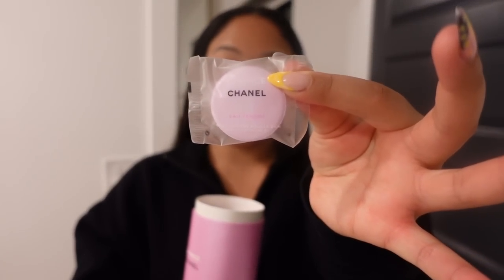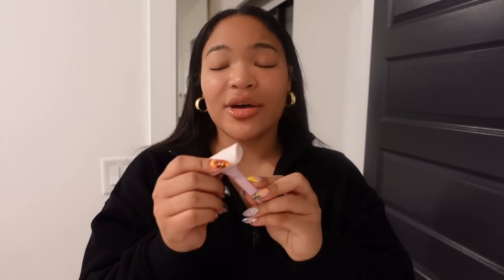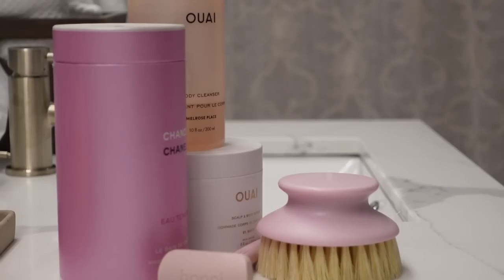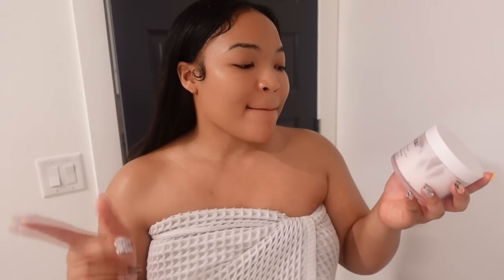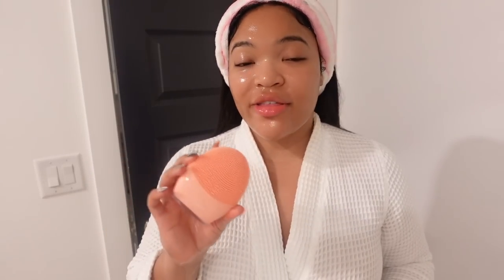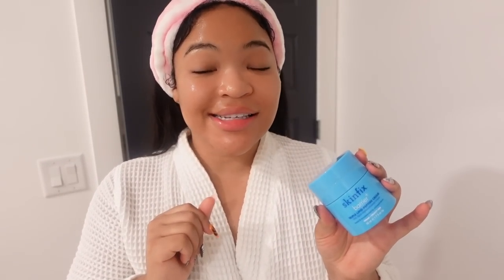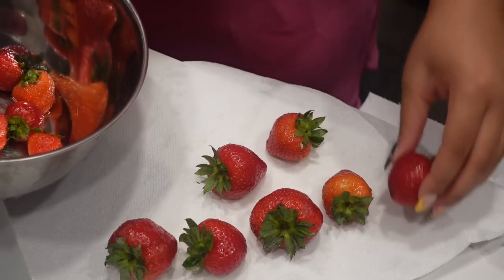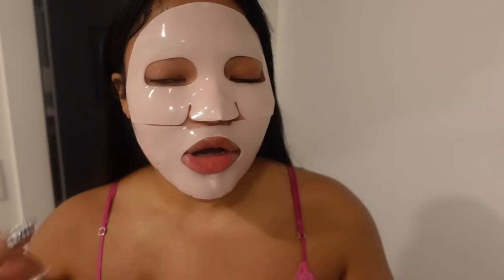FALL NIGHT TIME ROUTINE + USING ALL OF MY SEPHORA BODY CARE & SKIN CARE FAVORITES | GLOWY SKIN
- Use Code SAVINGS to redeem Holiday Savings Event Online for all tiers.
- Discount is available for multi-use online and multi-use in stores.
- Some exclusions may apply: All Beauty Insider members will receive free standard shipping on all qualifying online purchases in the U.S. and Canada.

ALL ITEMS MENTIONED:
VOLUSPA Mini Spiced Pumpkin Latte Glass Candle
CHANEL Chance Bath Tabs
SEPHORA COLLECTION Dry Body Brush
OUAI St. Barts Cleansing Scalp & Body Sugar Scrub
OUAI Melrose Place Body Cleanser
Hanni The Weighted Razor Kit
OUAI Hydrating Scalp Serum for Healthy, Fuller Looking Hair
OUAI Chill Pills
Maison Margiela ’REPLICA’ Jazz Club Scented Candle
fresh Rice Sake Bath
FOREO UFO™ 2
FOREO Call It A Night Activated Mask
Topicals Slather Exfoliating Body Serum with Retinol and AHAs
OUAI Melrose Place Body Cream
Nécessaire The Body Oil - 100% Organic. 100% Cold-Pressed
Sulwhasoo Gentle Cleansing Oil Makeup Remover
FOREO LUNA™ 4 Facial Cleansing & Firming Massage for Balanced Skin
Sulwhasoo Anti-Aging First Care Activating Serum
Youth To The People Mandelic Acid + Superfood Unity Exfoliant
Glow Recipe Watermelon Glow Niacinamide Dew Drops
FOREO BEAR™ Facial Toning Device
Skinfix Barrier+ Triple Lipid-Peptide Face Cream
Mount Lai Gua Sha Facial Lifting Tool (Sephora one is out of stock, so here's a similar one)
Topicals Faded Serum for Dark Spots & Discoloration
LANEIGE Lip Sleeping Mask Intense Hydration with Vitamin C
KAYALI LOVEFEST BURNING CHERRY | 48
Dr. Jart+ Cryo Rubber™ Masks
Slip Silk Pillowcase - Standard/Queen